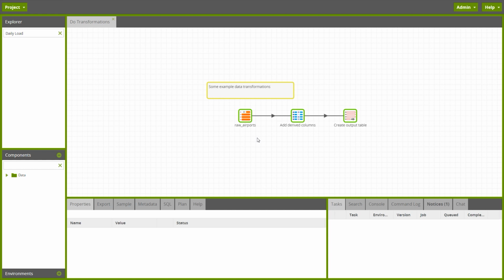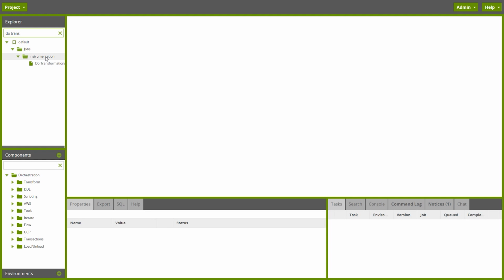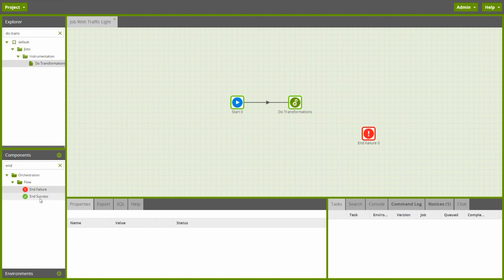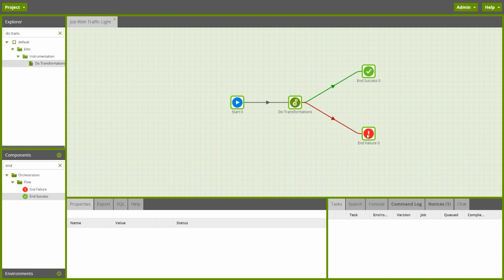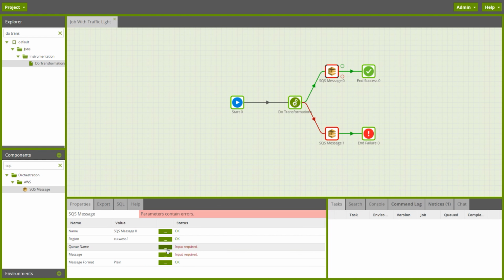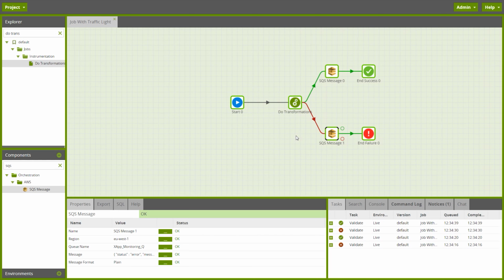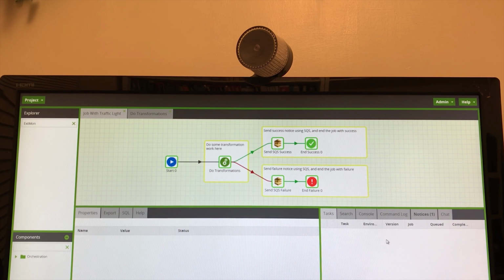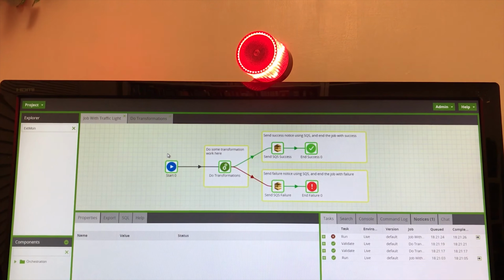Tutorial | SQS Component & USB Traffic Light | Matillion ETL for Amazon Redshift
In this tutorial we will demonstrate the SQS Component used to control an external USB Traffic Light in Matillion ETL for Amazon Redshift.